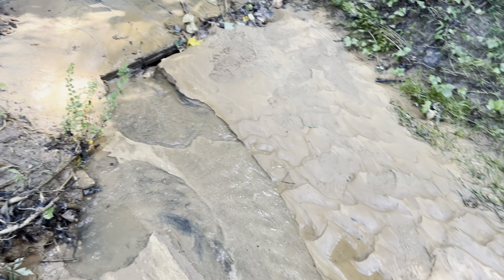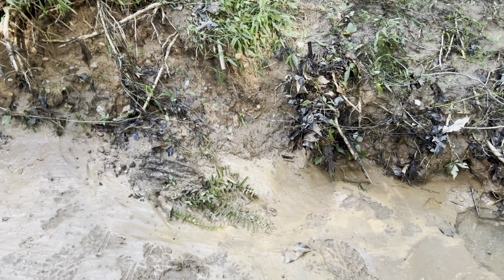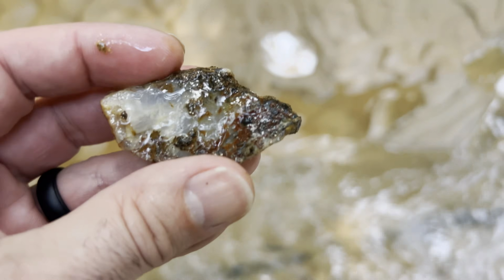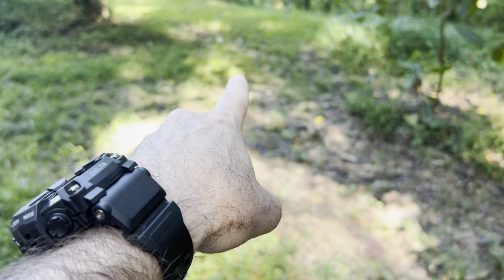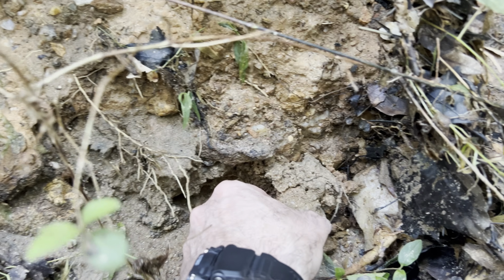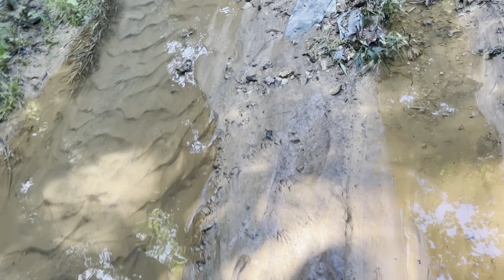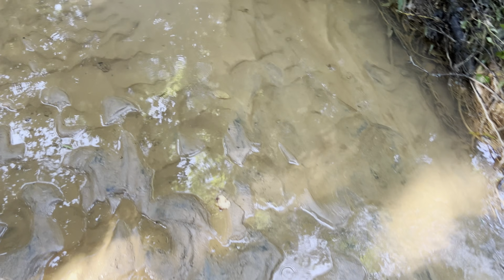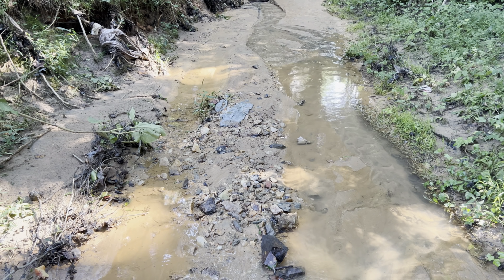How to Easily find a Quartz Vein